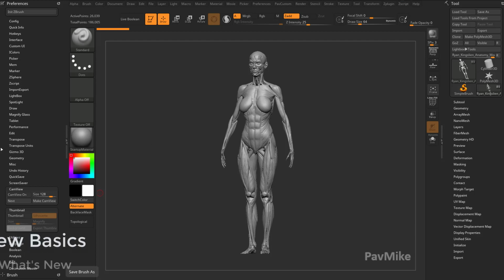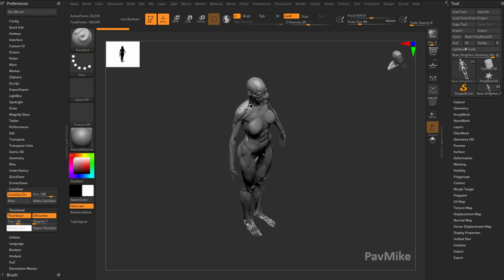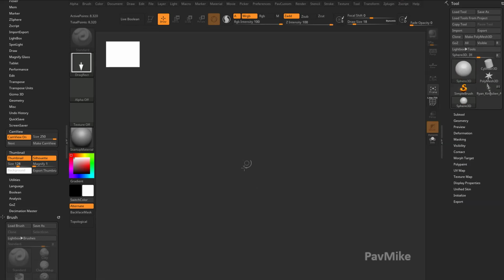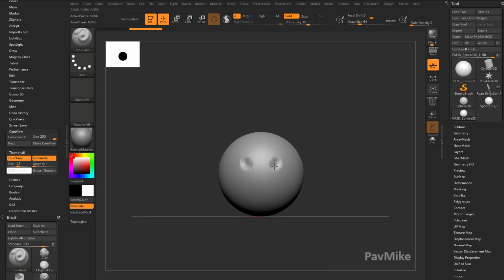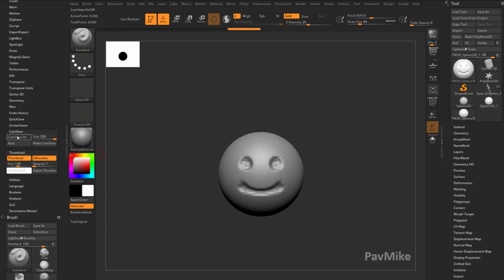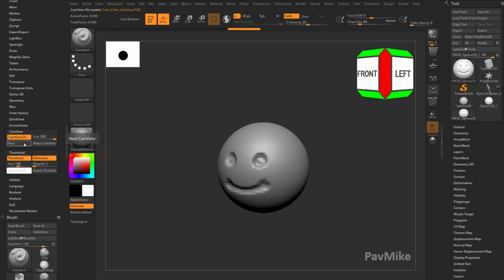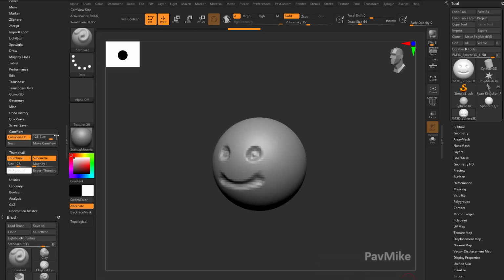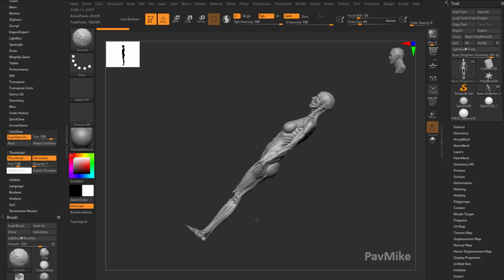002 Zbrush 2020 Camview Basics